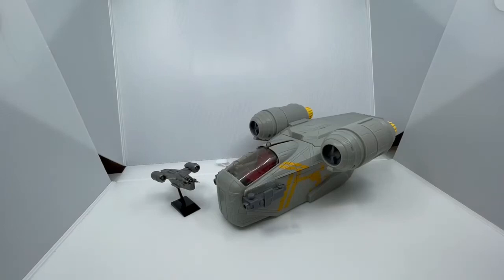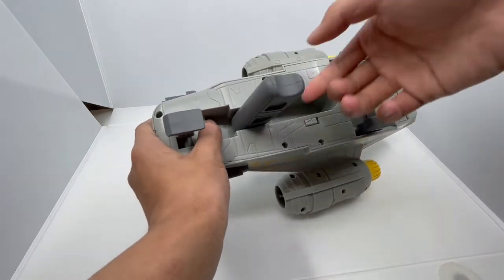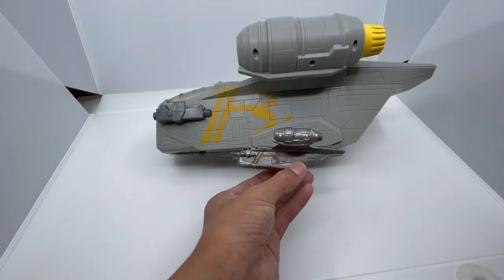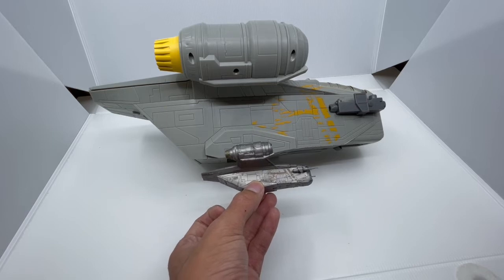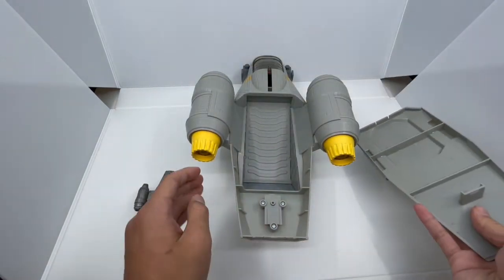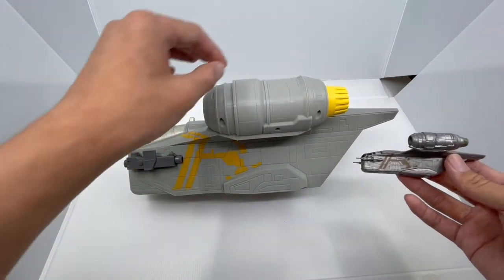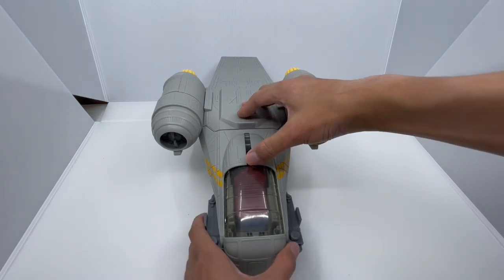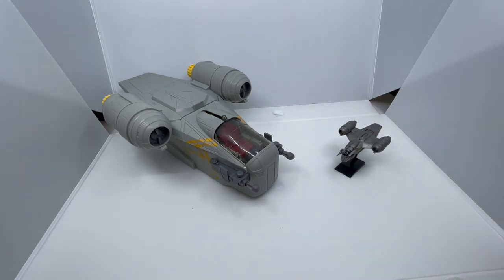Star Wars Toybox Razor Crest and Bandai Razor Crest Comparision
Hey guys! Today we will compare the toybox razor crest and the Bandai razor crest, as I will show the similarities and differences between them and why they are good in specific ways. In my personal opinion, I think both are great, cause the toybox one because of the gimmicks, while the Bandai version is great because of the colors and its displays.